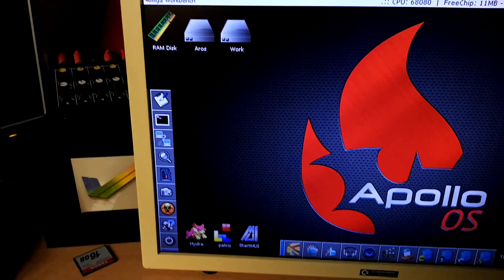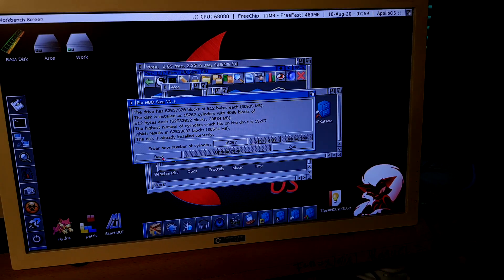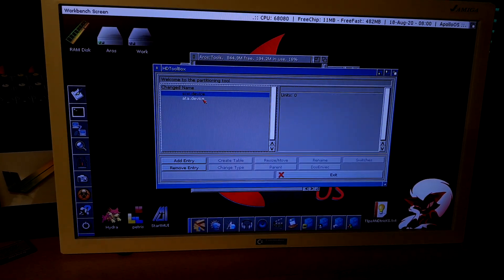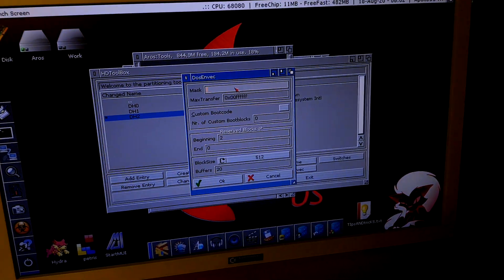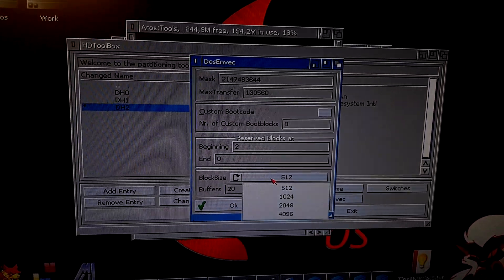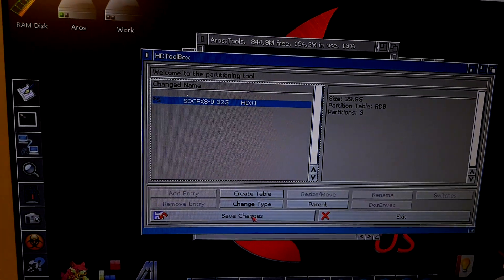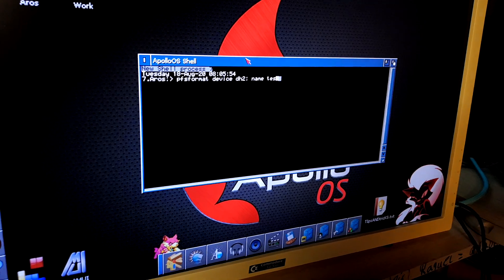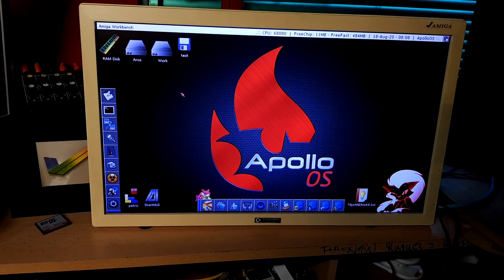Aros - How to create new Partitions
How to create new partitions with Aros HDtoolbox

MASK
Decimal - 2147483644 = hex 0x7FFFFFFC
MaxTransfer
Decimal - 130560 = hex 0x0001FE00